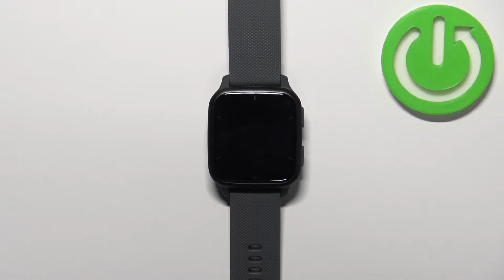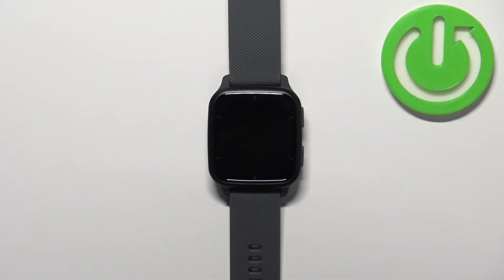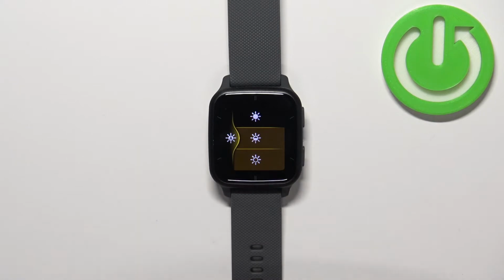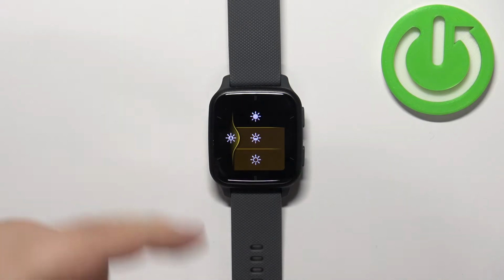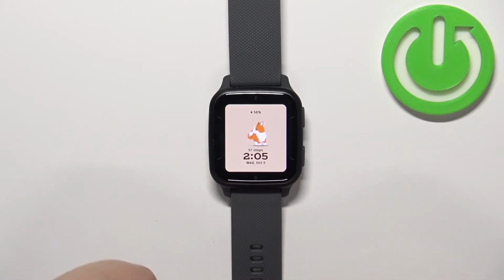How to Adjust the Screen Brightness on Garmin Venu Sq2 - Set Maximum Brightness on GARMIN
In this video, I will show you the best method to optimize display brightness on Garmin Venu Sq 2. Just use the buttons on the side of the Garmin Venu Sq 2 to get optimal screen brightness.
How to set screen brightness on Garmin Venu Sq 2?